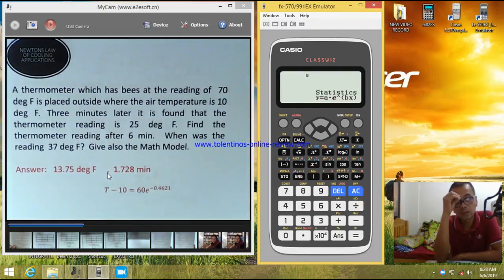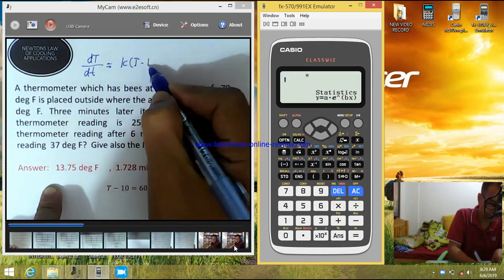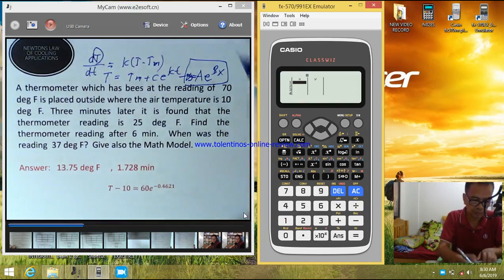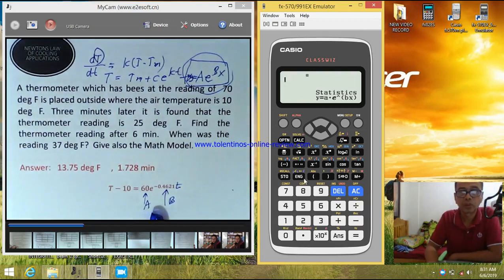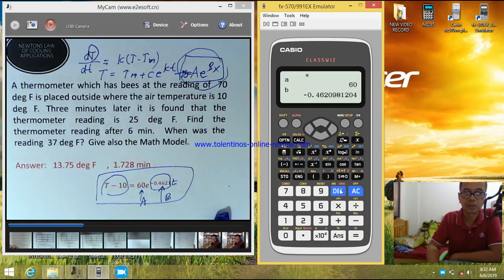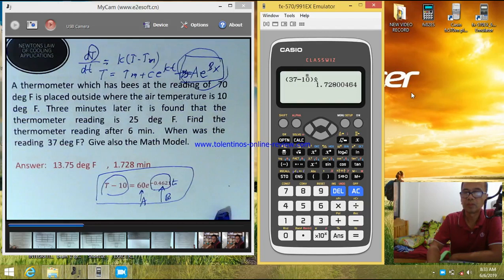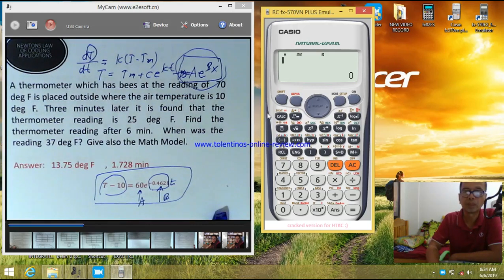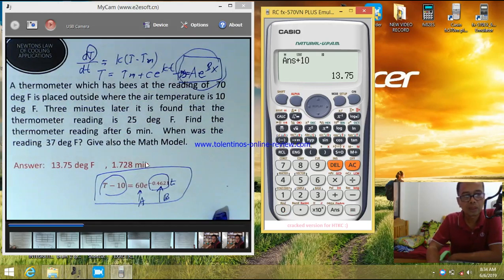NEWTON'S LAW OF COOLING MODEL